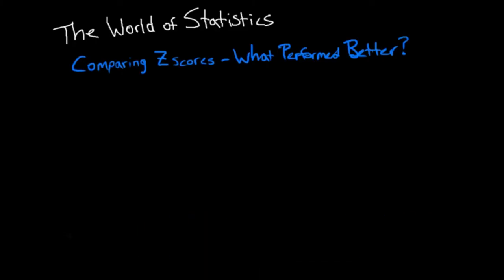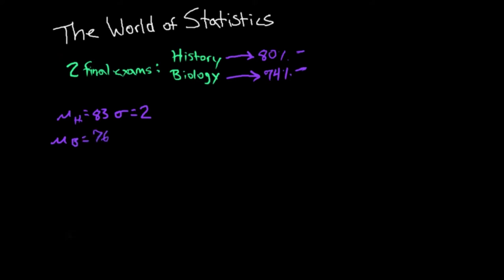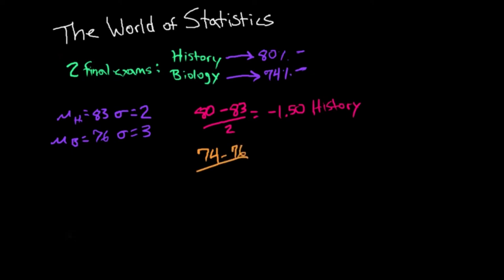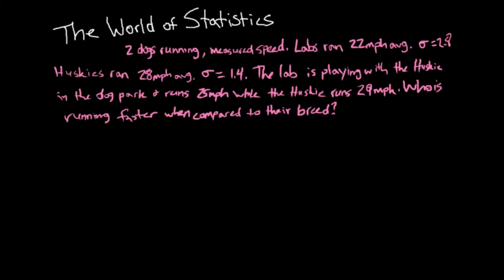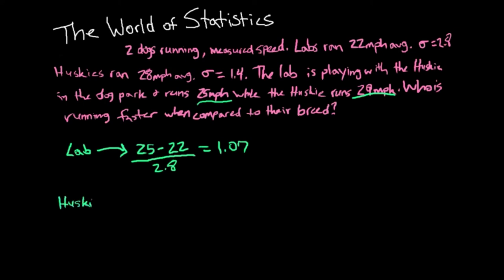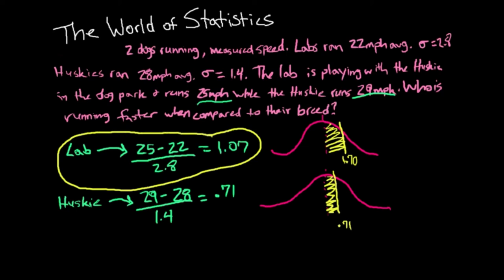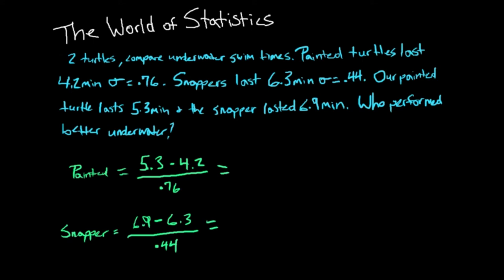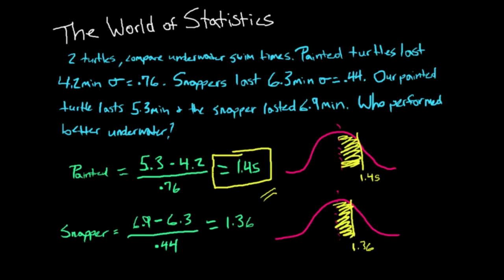Comparing Z scores - Examples | StatsGuru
How to compare z-scores.  A quick walkthrough on comparing z-scores against one another.  Make sure to comment on statistics topics down below!  I will make example videos for you!

Helping you achieve your goals - StatsGuru!